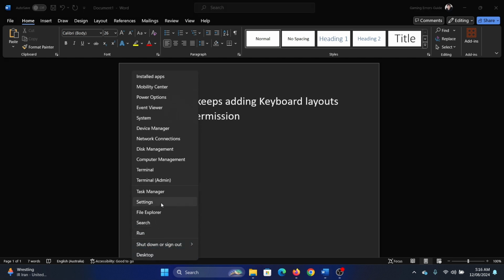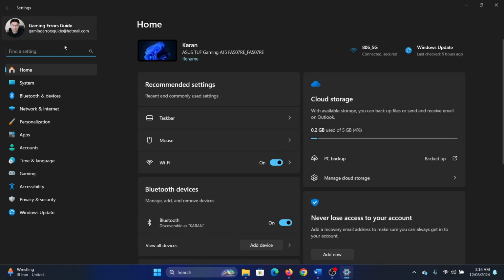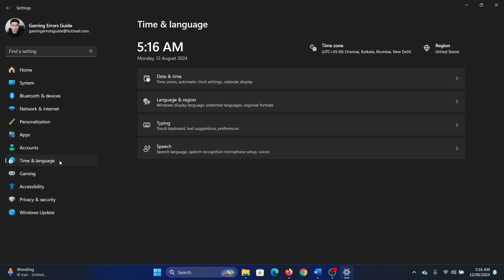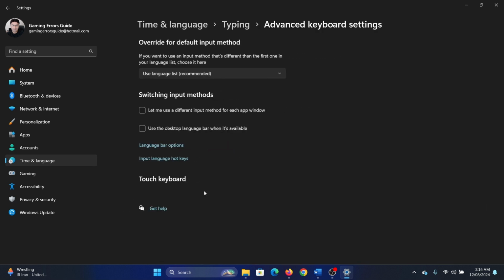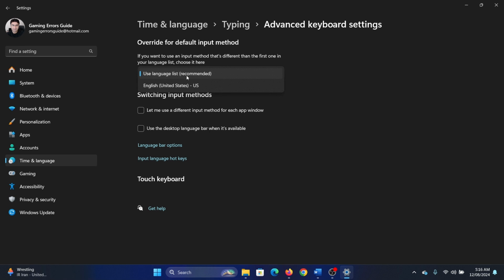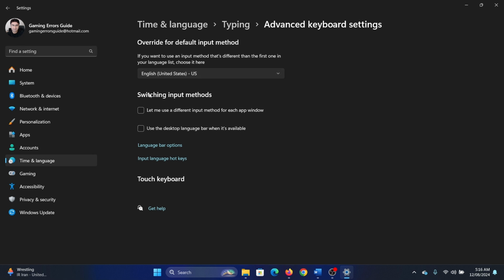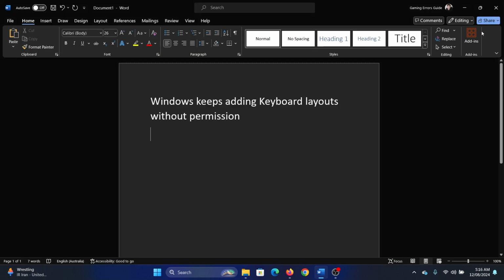How to FIx Windows Keeps Adding Keyboard Layouts Without Permission in Windows 11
Video Title: How to FIx Windows Keeps Adding Keyboard Layouts Without Permission in Windows 11

If you wish to Windows keeps adding Keyboard layouts without permission then please watch this video.